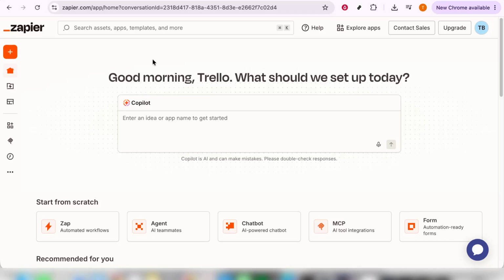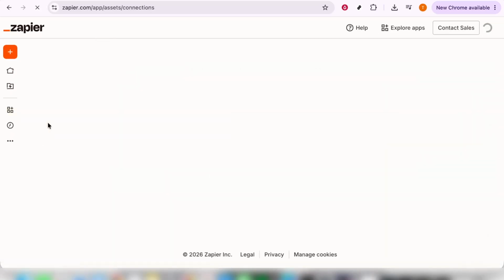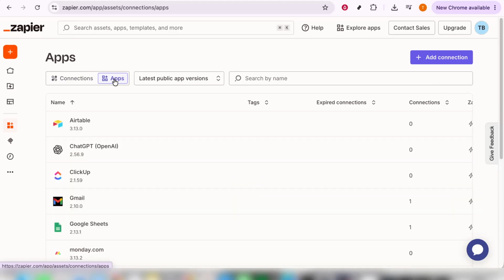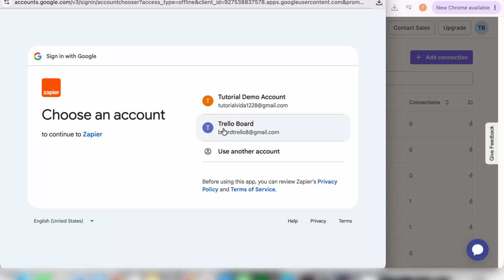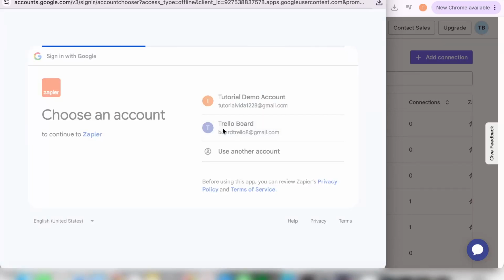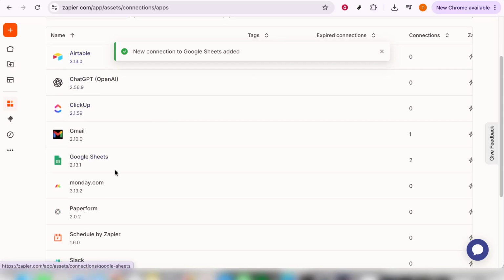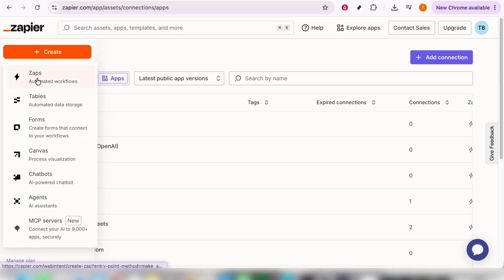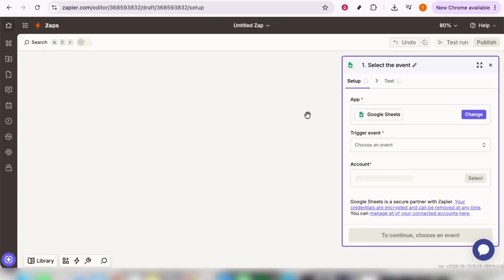How to Connect Google Sheets to Zapier | Full Guide 2026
In today’s tutorial, I show you how to connect Google Sheets to Zapier so you can automatically update spreadsheets and sync data across multiple apps.